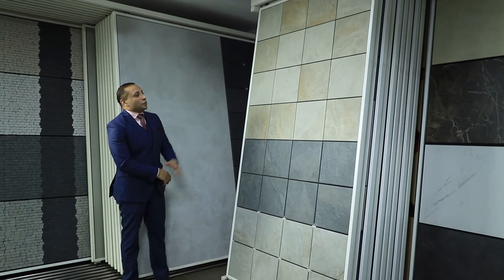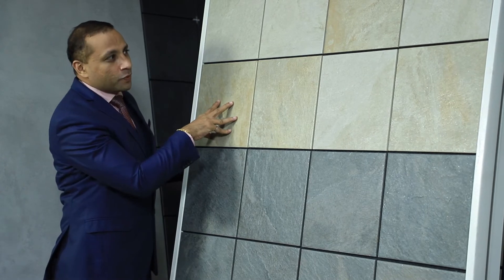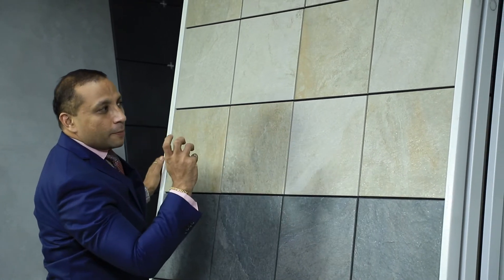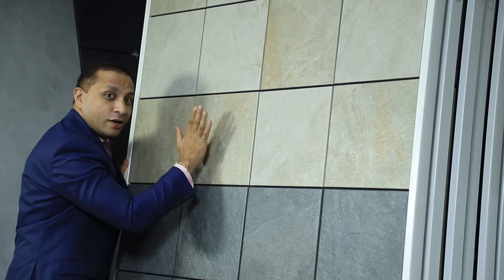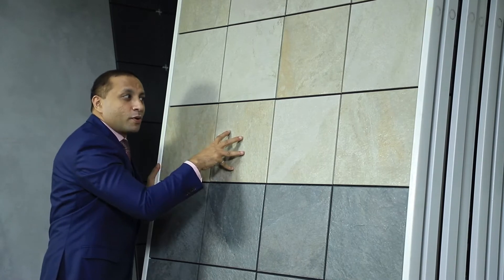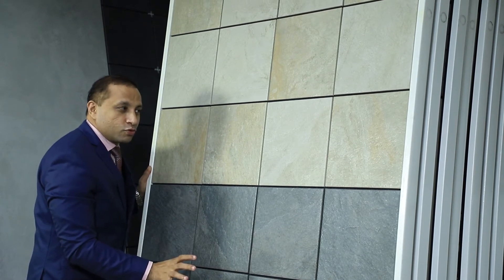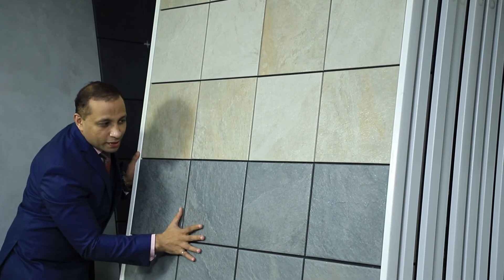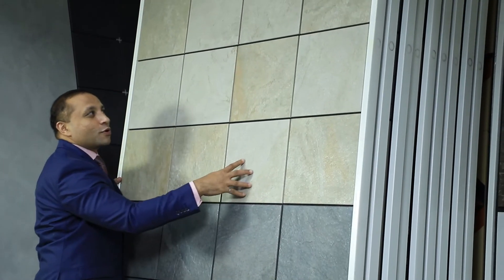Caesar Ceramics Roxstone Collection with Sam Joy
Tiles From Italy